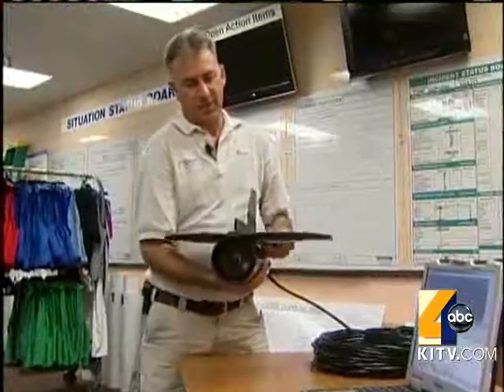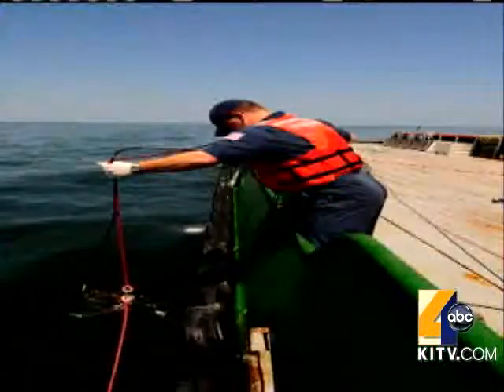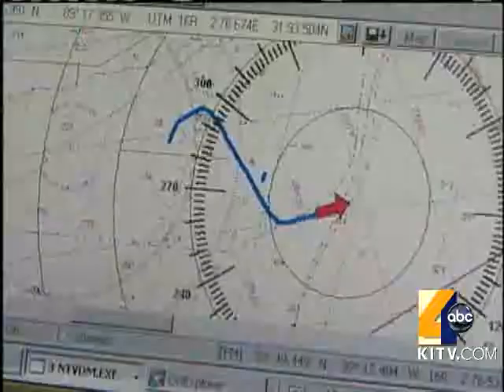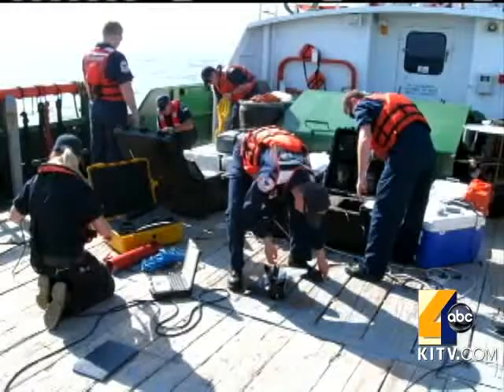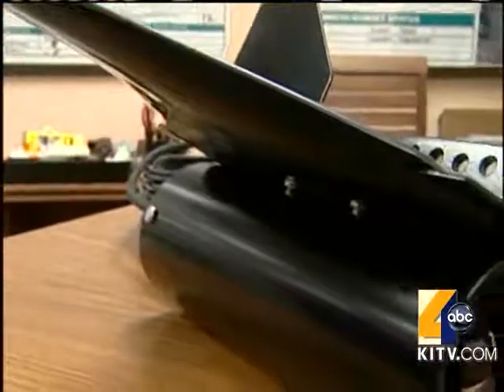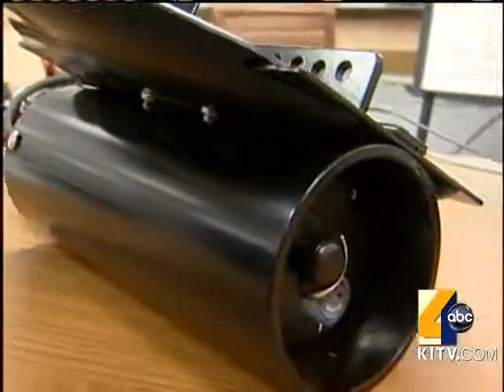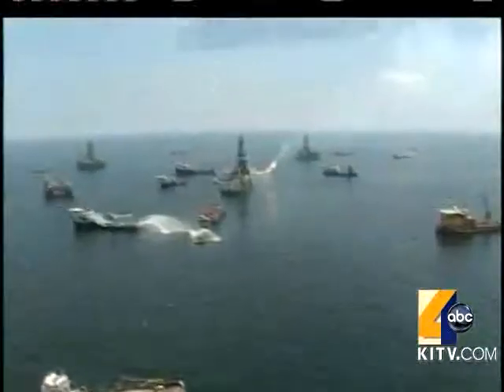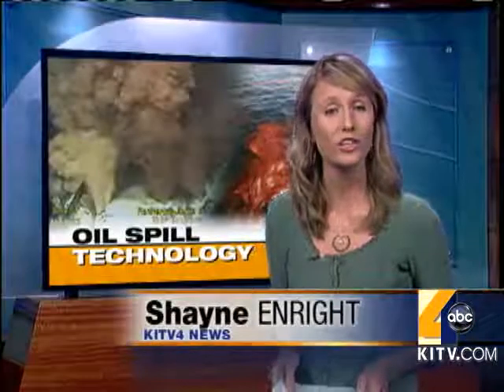Clean Island Council Develops Technology For Oil Spill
A project specialist with the Clean Islands Council developed a new and unique piece of technology here in Hawaii that is helping to measure the oil spill.  6/14/2010. For news you need to know,